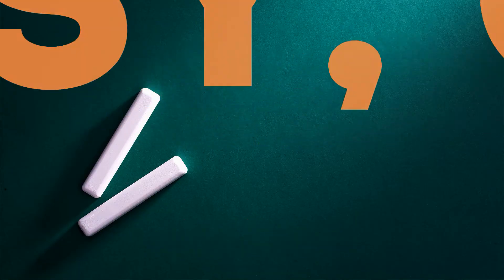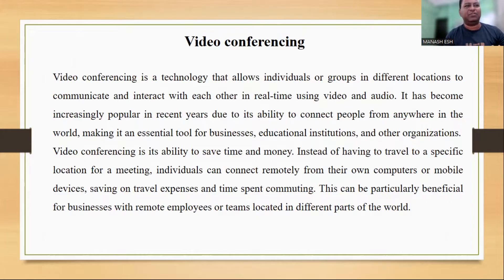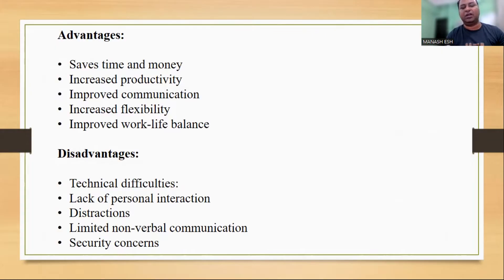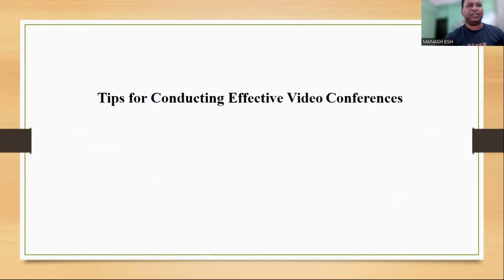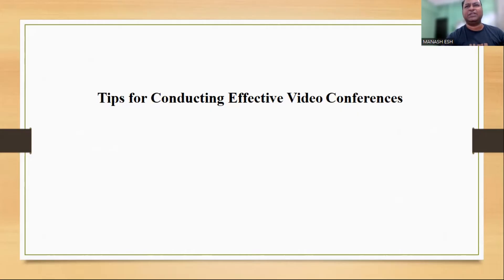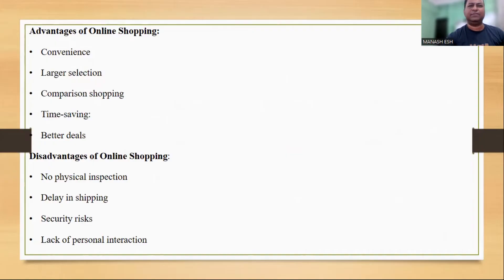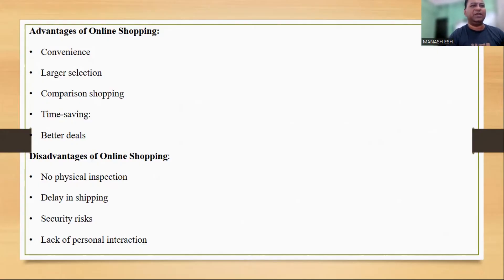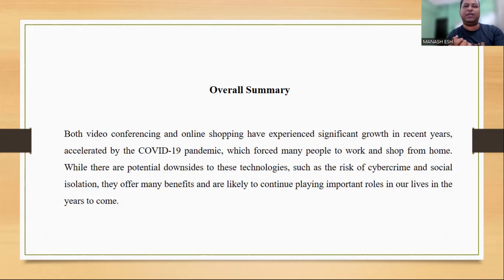IT in action with Management Information System- Video Conferencing and Online Shopping